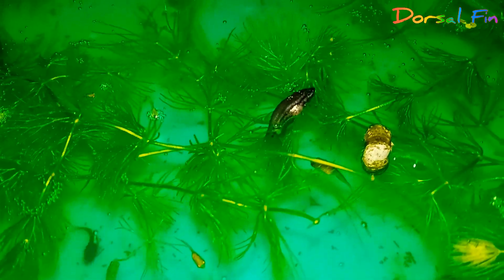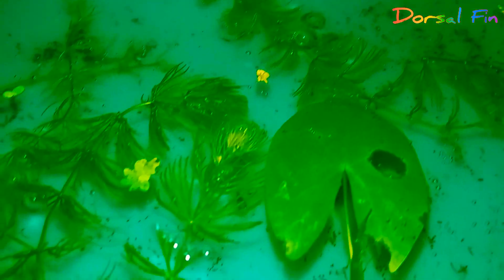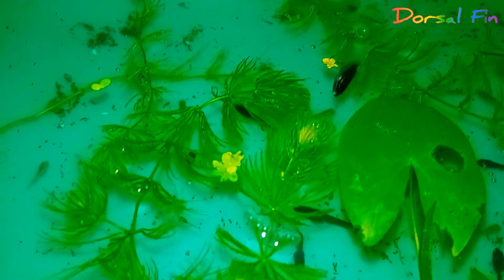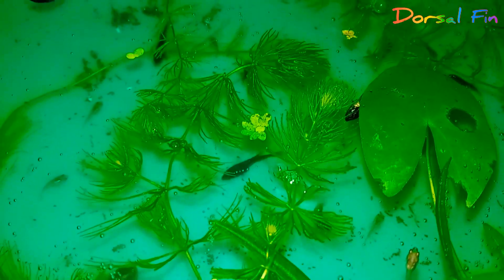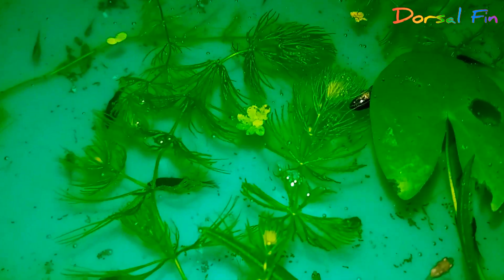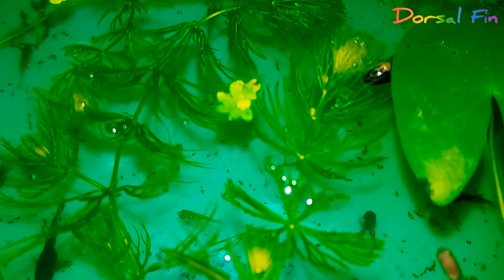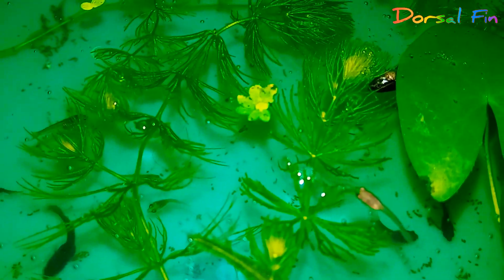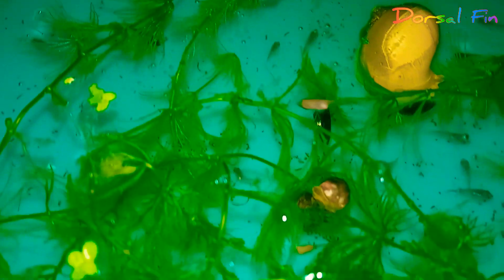My dying Betta Fish | Sick betta fish | Swim Bladder Disease | Dorsal Fin | Tamil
Dying Betta fish
Swim bladder disease